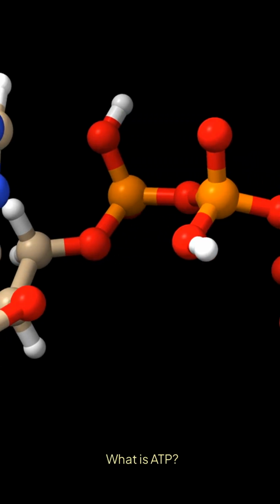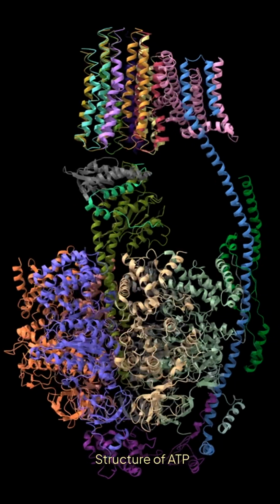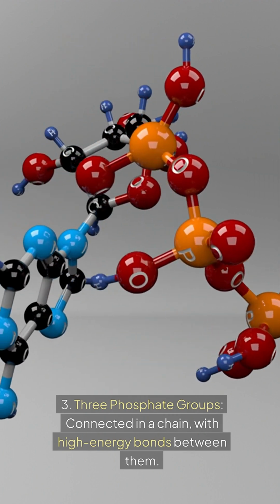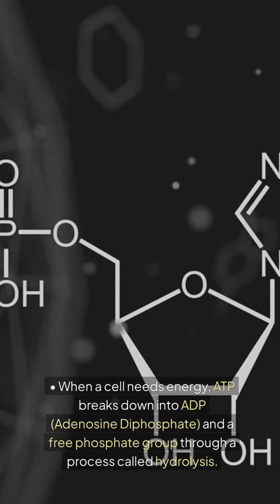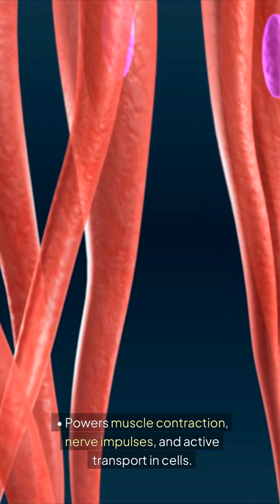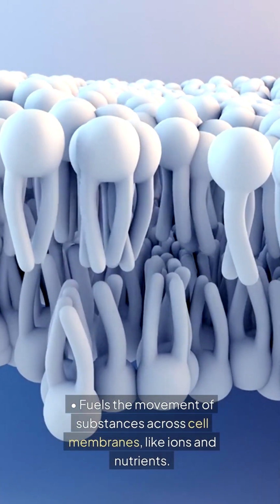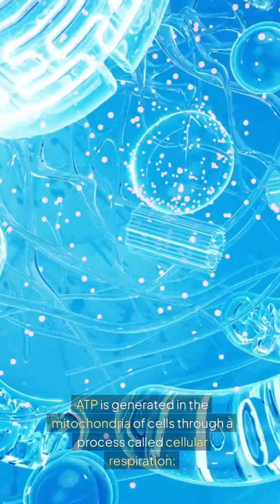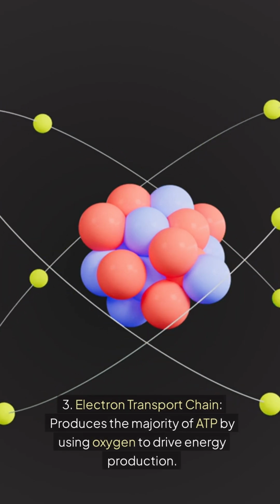What is ATP?